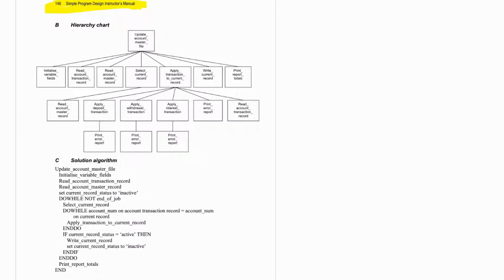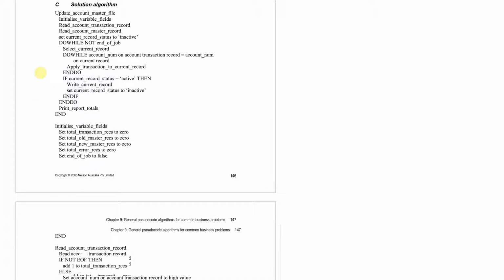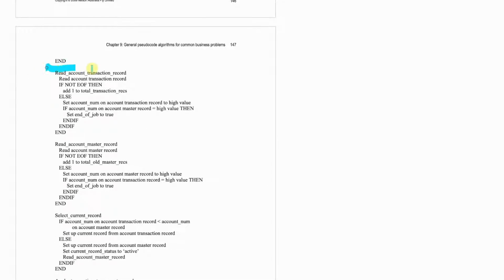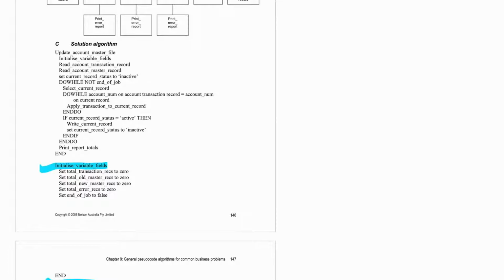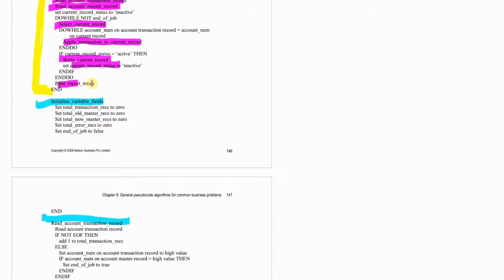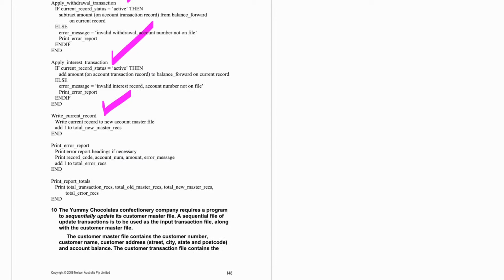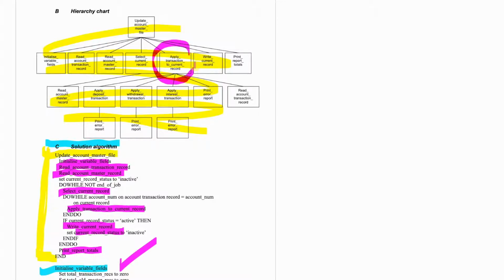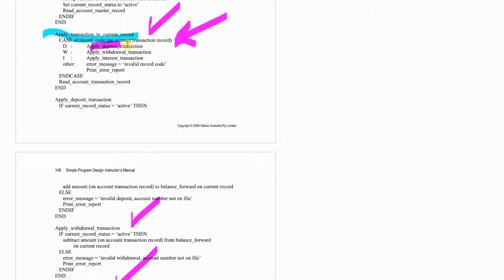CIS170 Ch8&9 9 Larger Example